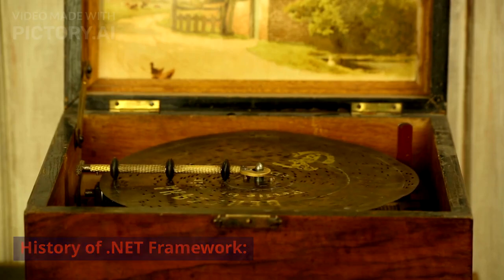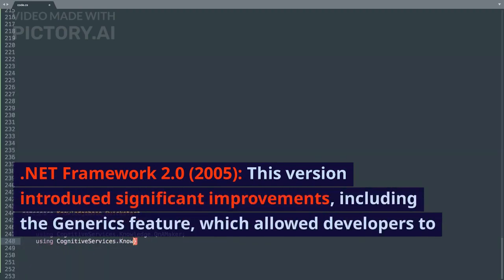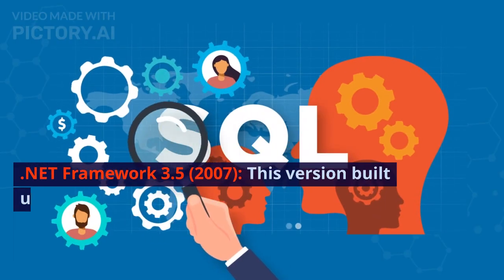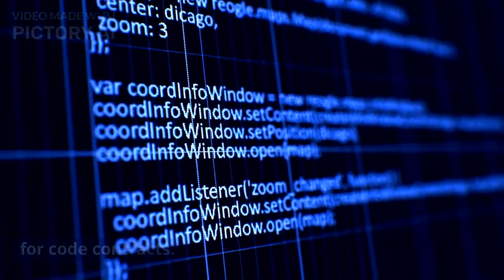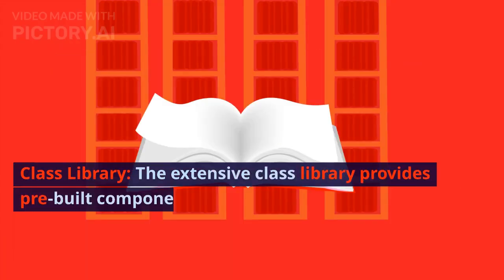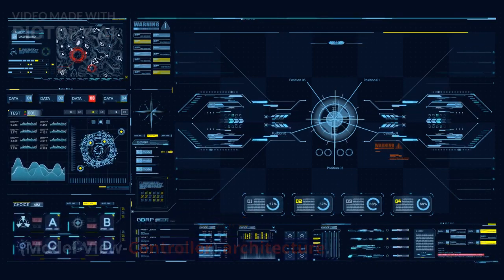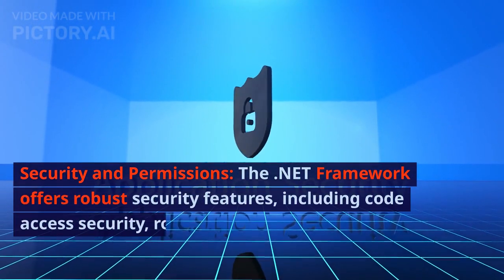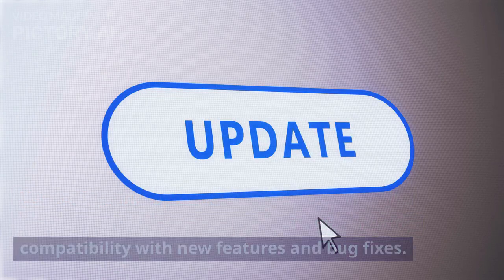Exploring the Evolution of .NET Framework: A Detailed History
In this video, we delve into the rich history of the .NET Framework, tracing its journey from its early days to the modern .NET ecosystem. Join us as we explore key milestones, significant releases, and the evolution of features that have shaped the development landscape. From the introduction of the Common Language Runtime (CLR) to the unification of .NET Core and .NET Framework with .NET 5 and beyond, this video offers a comprehensive overview of the platform's growth. Whether you're a developer, enthusiast, or simply curious about the world of software development, this historical retrospective has something to offer.